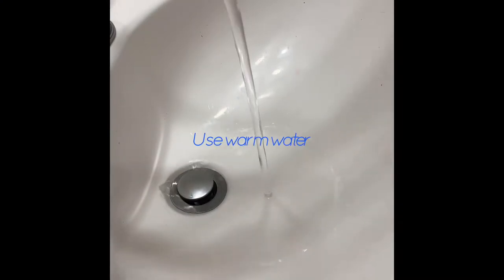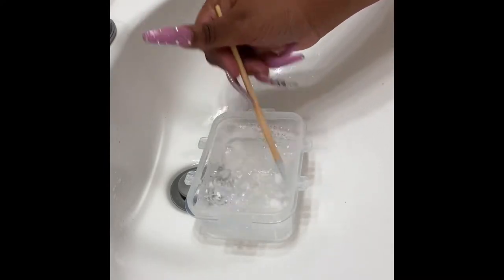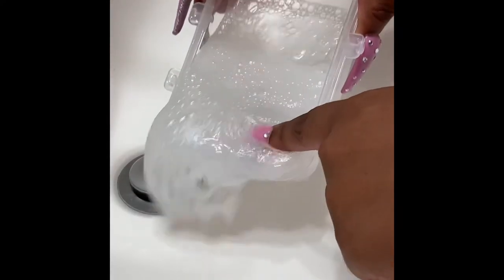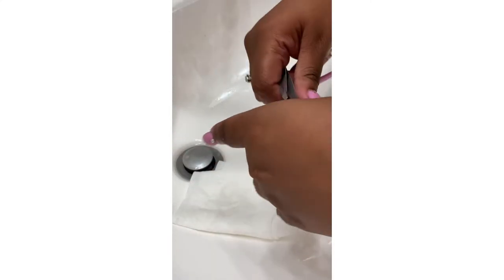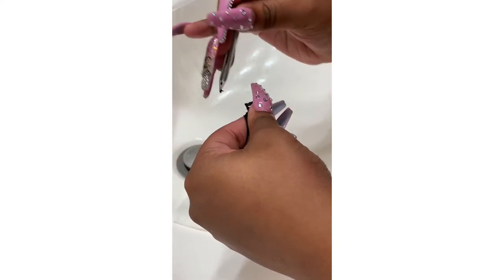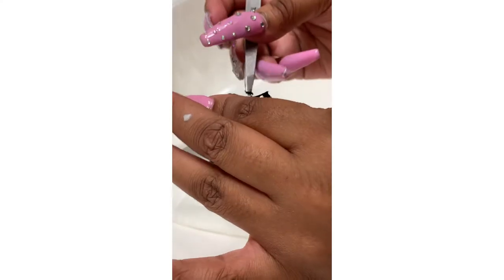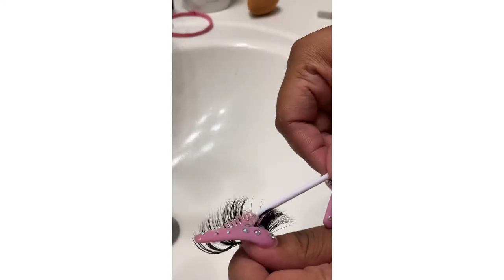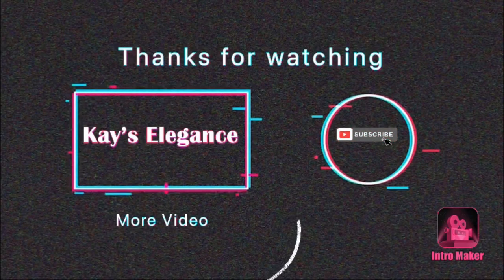How to clean mink lashes